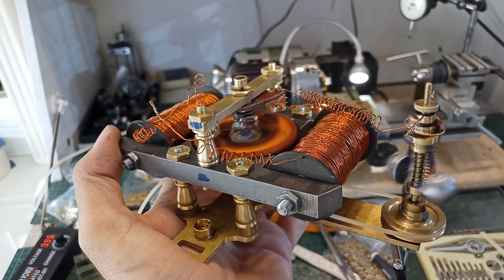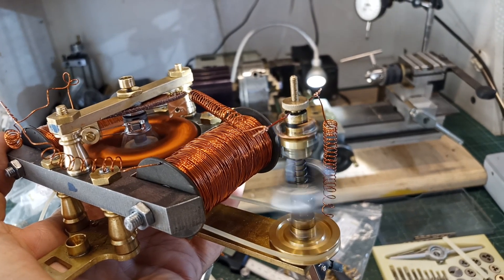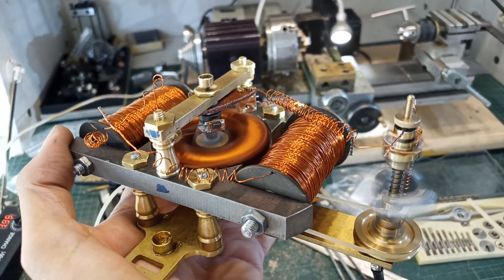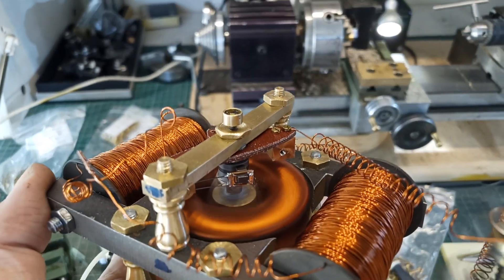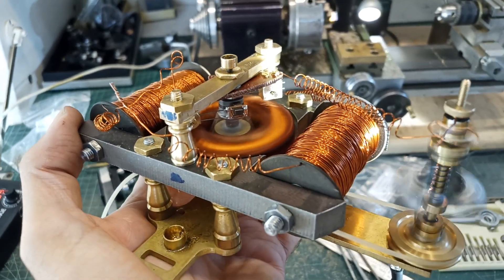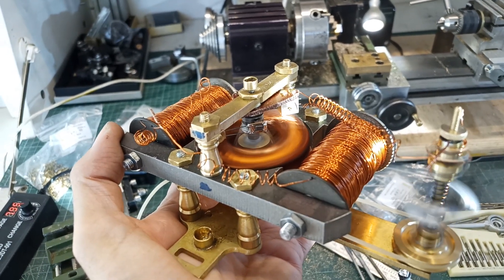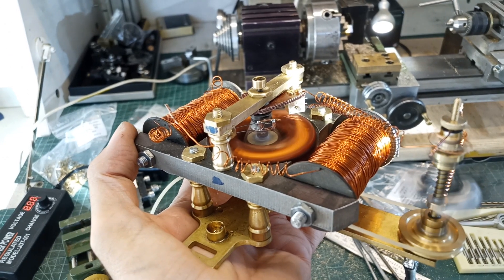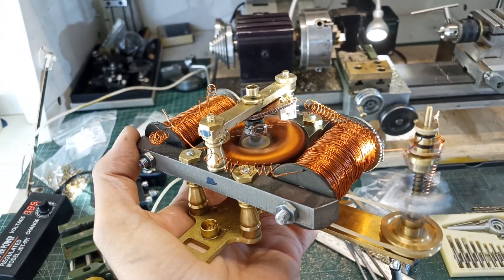The Gillett Phonograph project 26: new design motor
I've modified the motor following the designs of Selimo Romeo Bottone. An electric engineer that wrote several books anout electric devices in 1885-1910 and was also a prolific contributor answeing the questions of the builders in The English Mechanic magazine.

The result is amazing.